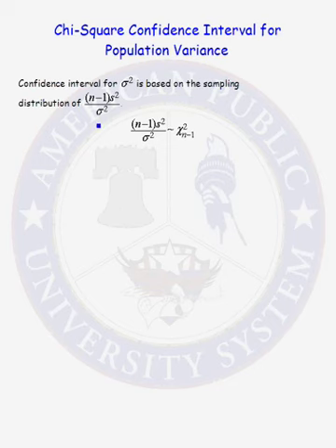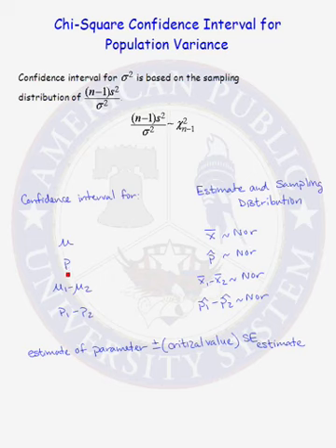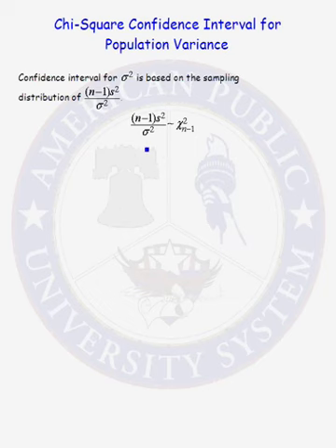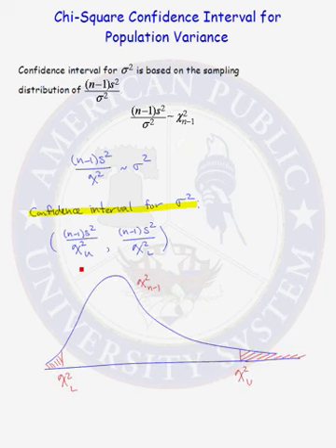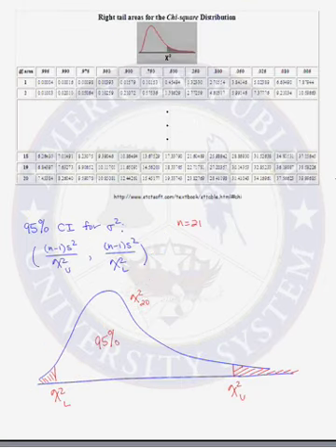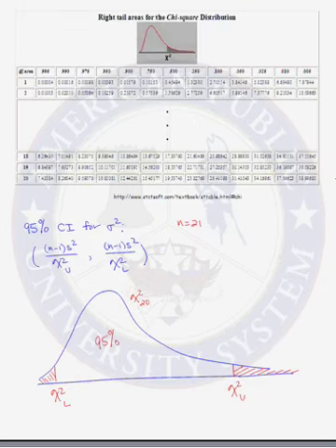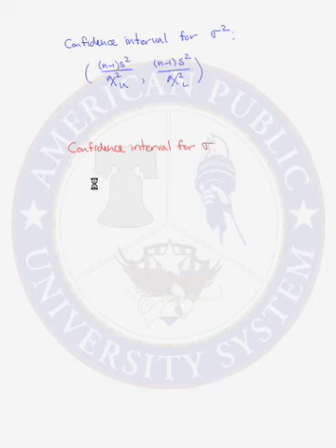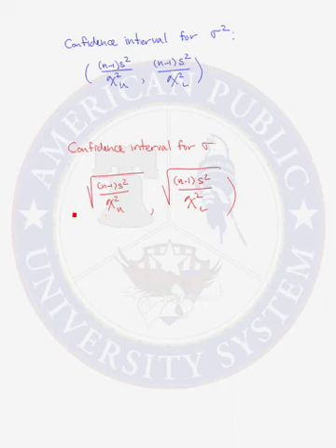Chi-square Confidence Interval for Population Variance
Learn about Chi-square Confidence Interval for Population Variance